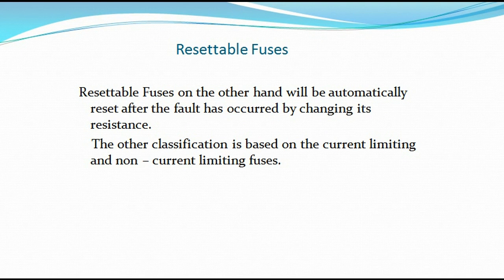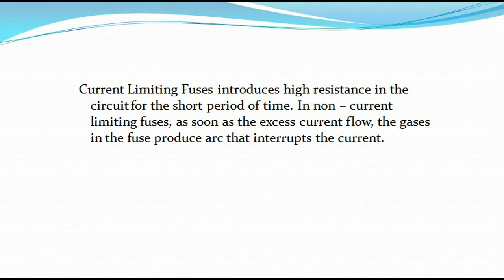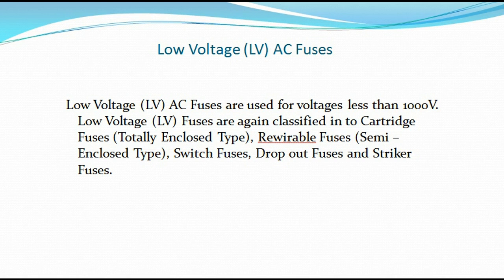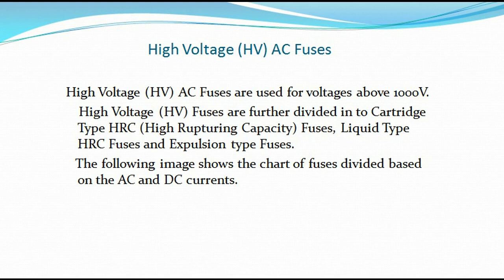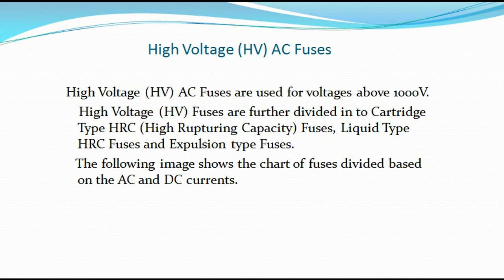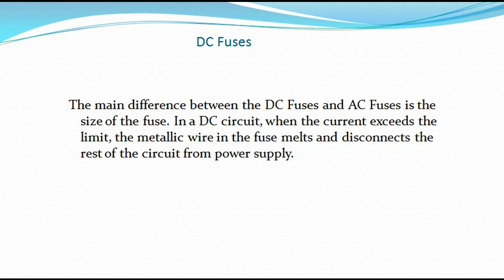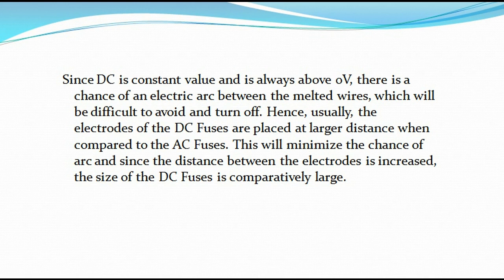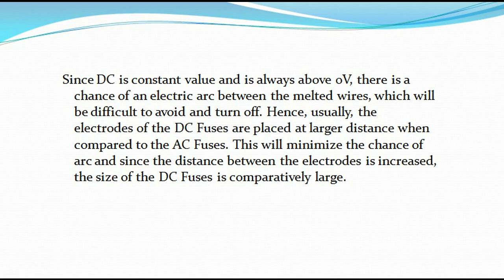Types of fuse part 4